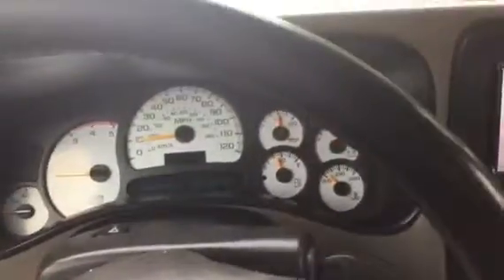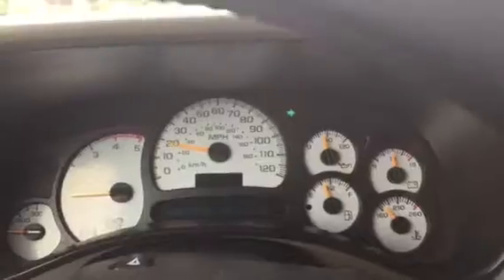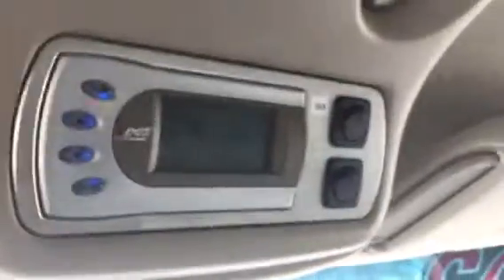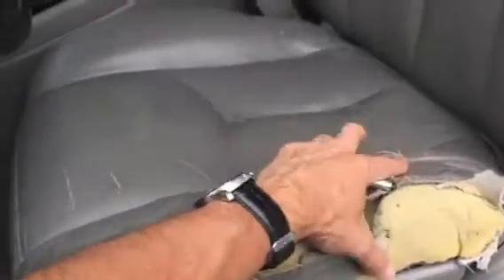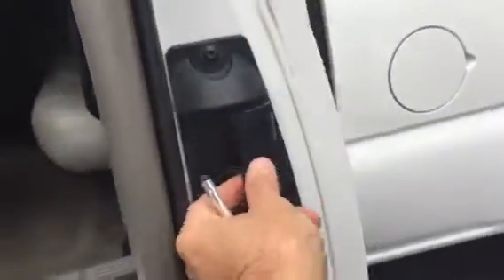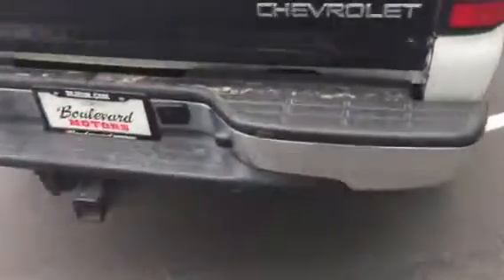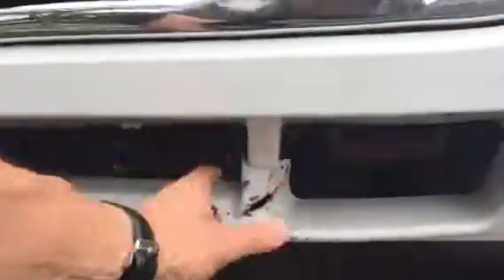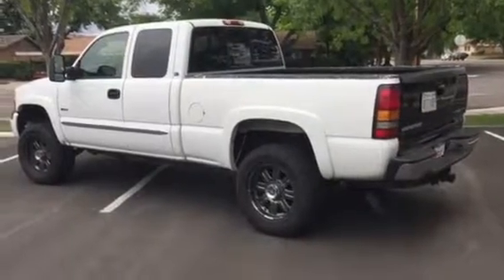2003 duramax GMC 4x4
Solid , Strong truck! Needs Some TLC But This Makes a Great Work and Play Truck!